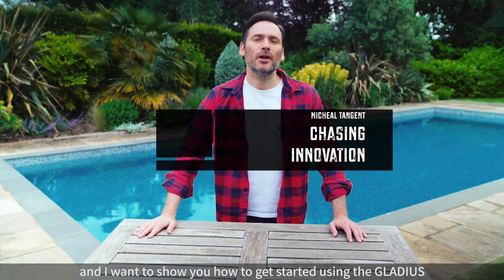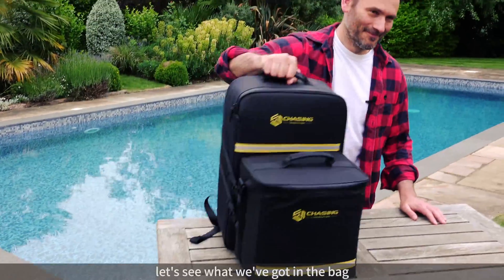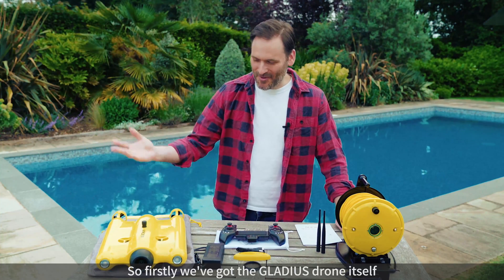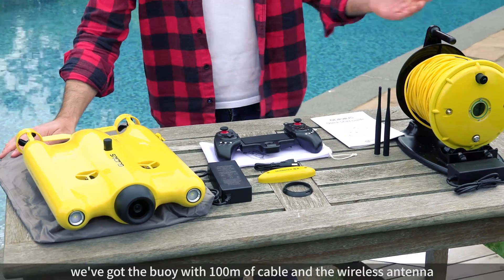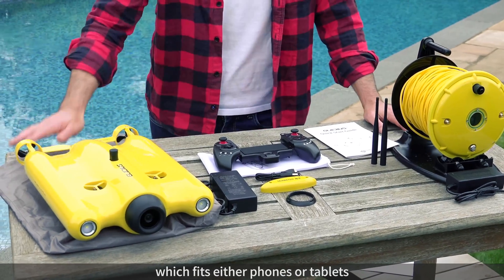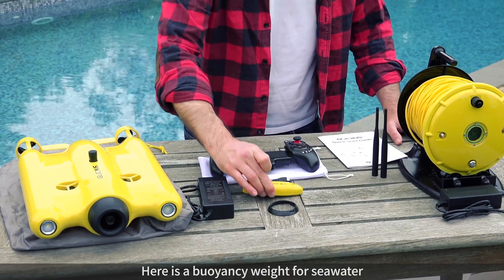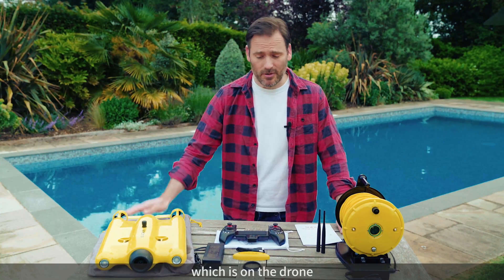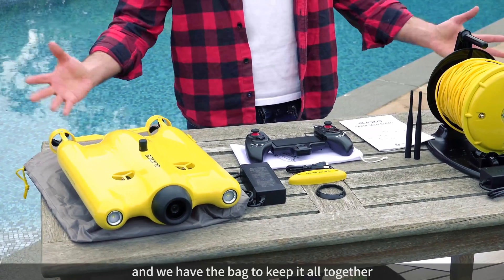GLADIUS│Part 0 - What's in the box?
Get to know everything about the GLADIUS Advanced Pro, in this part, find out what's in the box when you purchase this smart underwater drone!